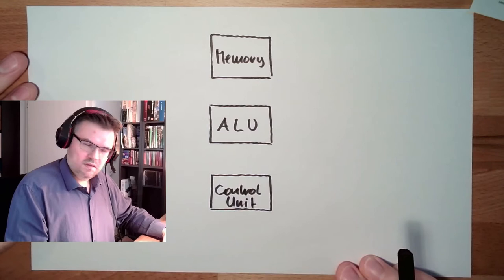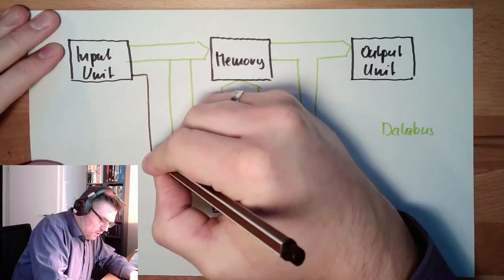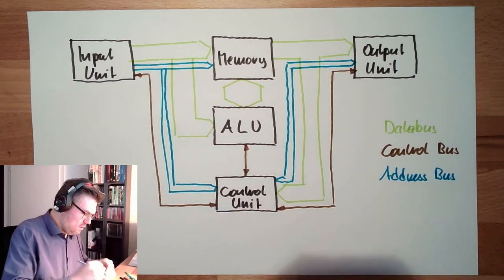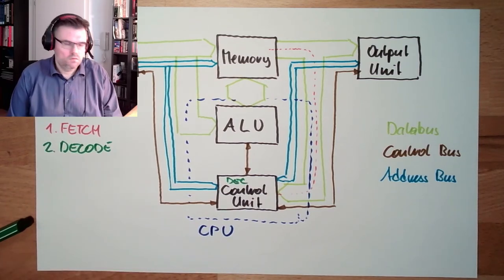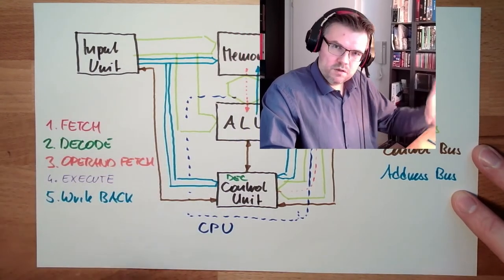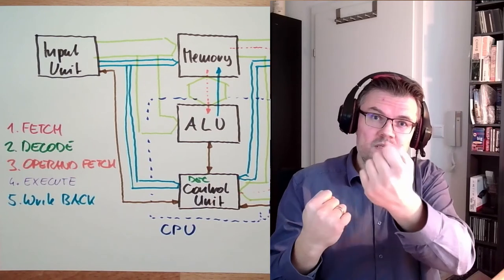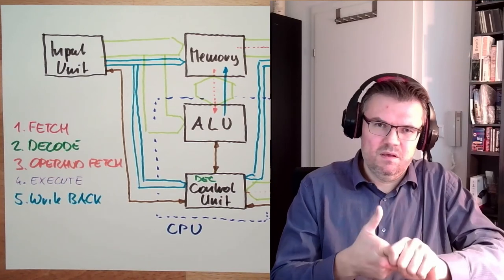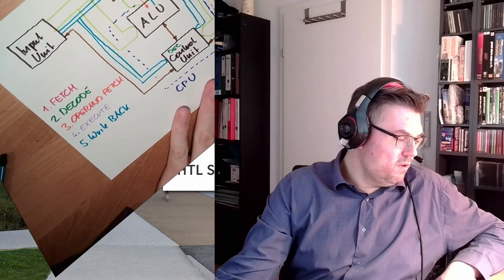Computer 02: Von Neumann Architecture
In this video we are learning somthing about the "von Neumann"-architecture. It is a refernce-model of how computers could work (and very often do).
We will get to know the working principle and the up- and downsides.